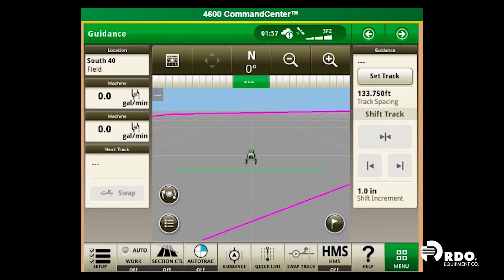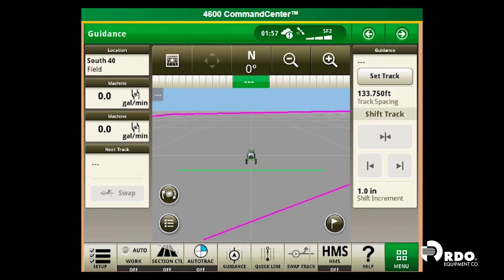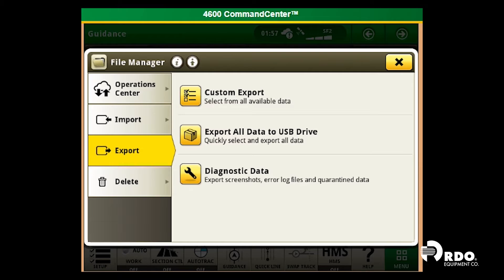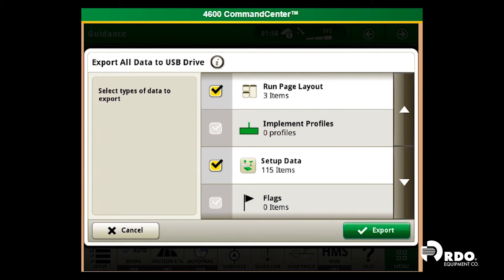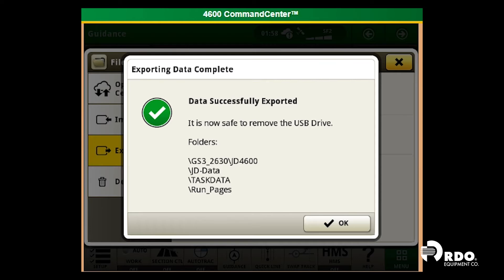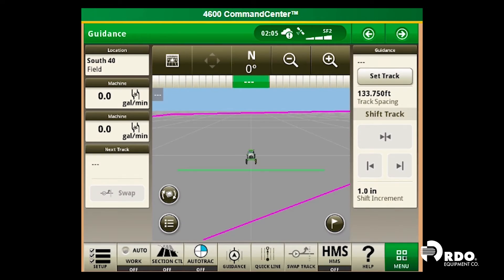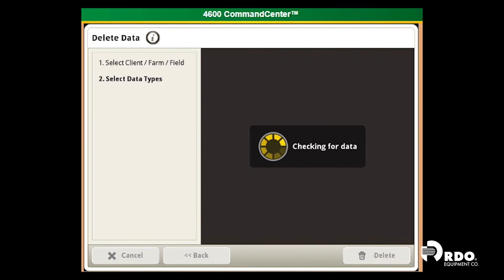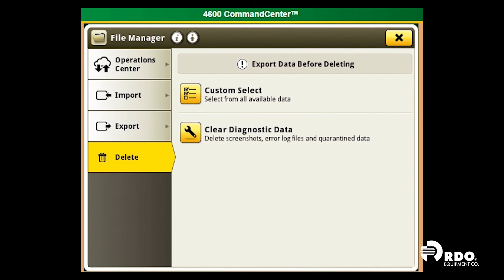Basic Data Management: How to Export and Delete Gen 4 Display Data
Managing Gen 4 display data is important. Knowing how to export and delete data on a Gen 4 display is a good start to good data and ensuring the display is ready for the growing season.

Watch and learn, in less than four minutes, how to export onto a USB drive if not using wireless data transfer and delete data on a Gen 4 display.

Topics related to this video:

Find out more about John Deere’s latest Gen 4 display updates on RDO’s Agriculture Technology Podcast:

Search new John Deere agriculture equipment, including John Deere tractors and John Deere combines:

Everything from quick tips to basic how-tos and in-depth tutorials are covered on Precision Ag Answers.

RDO Equipment Co. provides new and used equipment, heavy equipment parts and compact equipment parts, service for small lawn and garden equipment and service for agriculture and construction equipment, and technology solutions and support at stores in twelve states.

Join the conversation and get more on John Deere equipment, Vermeer industrial equipment, Vermeer tree care equipment, Topcon technology, equipment from WIRTGEN GROUP, and full equipment, parts, and service support from RDO Equipment Co.